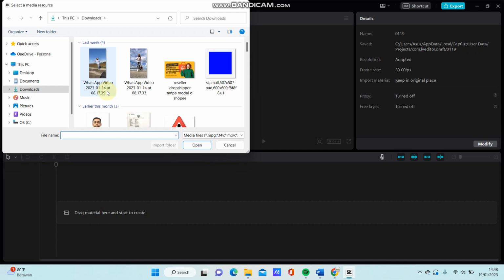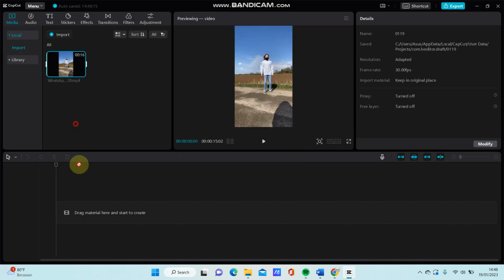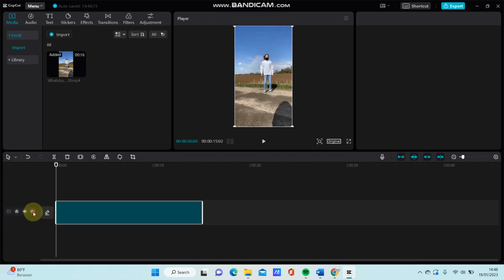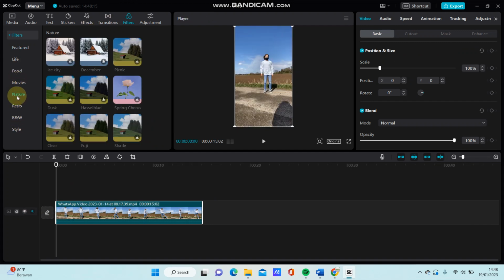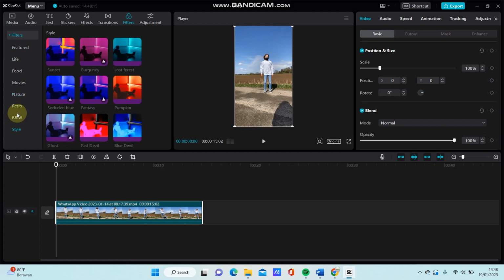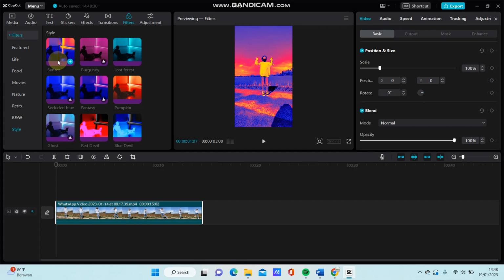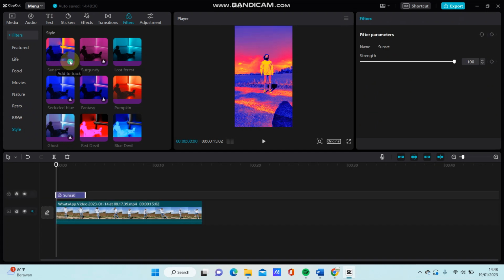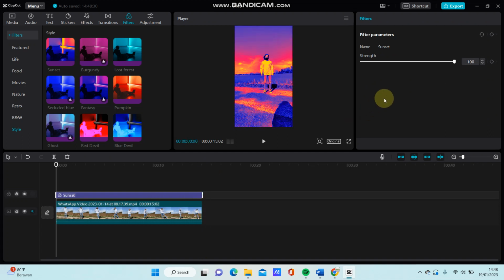Sunset Video Filter Tutorial In CapCut PC